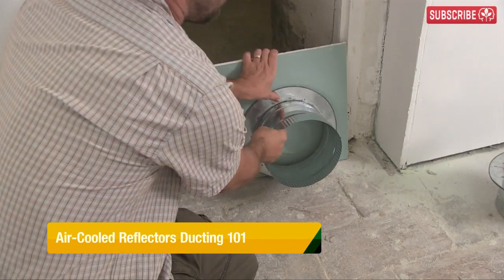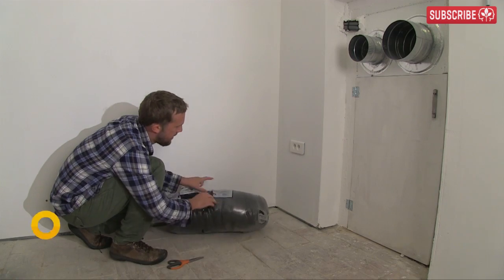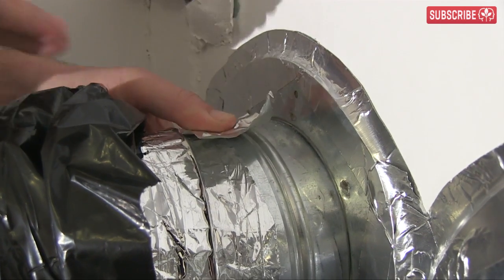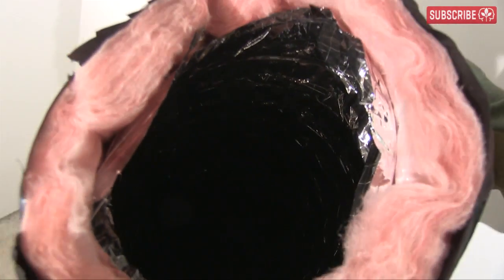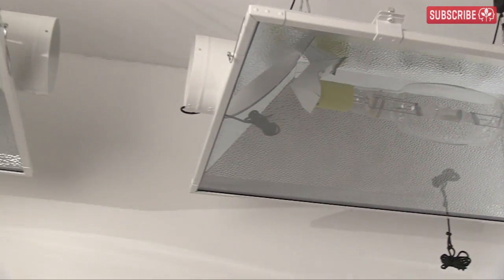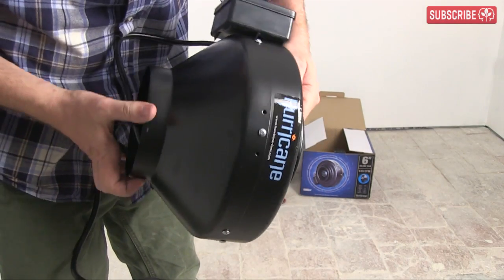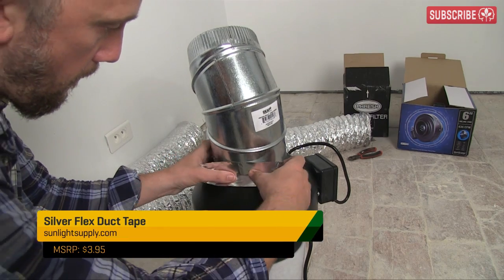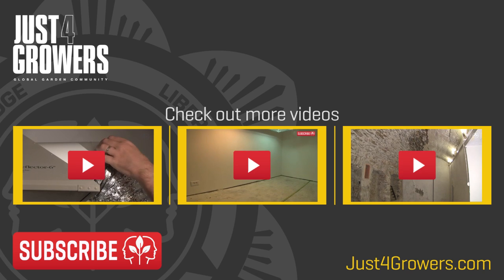Intake Filter, Inline Fan + Ducting Set-Up for Air-Cooled HID Grow Light Reflectors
We're building our indoor garden from scratch on YouTube! Check out best practices for setting up a supply of clean, filtered incoming air for our Magnum XXXL air-cooled reflectors with this super concise indoor hydroponics gardening / grow room tutorial.